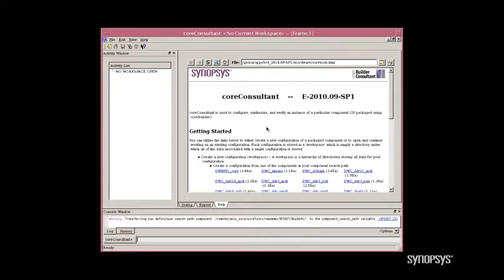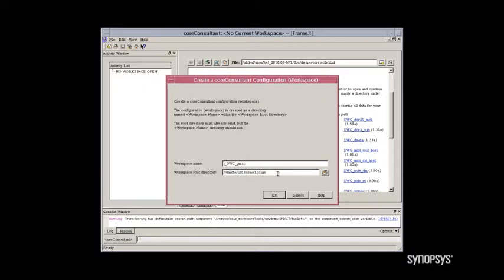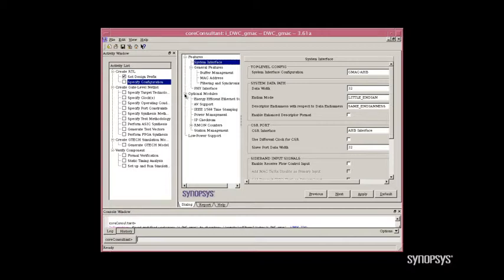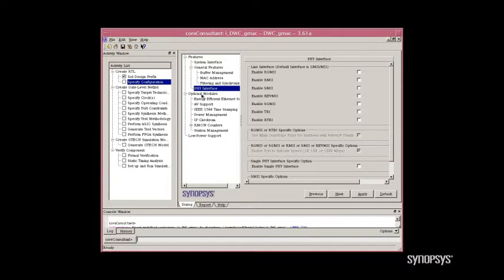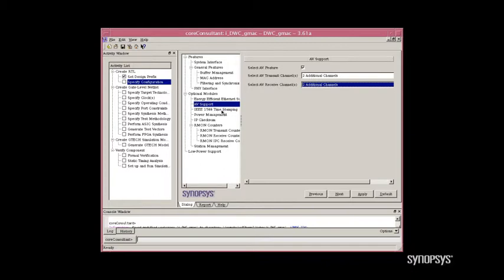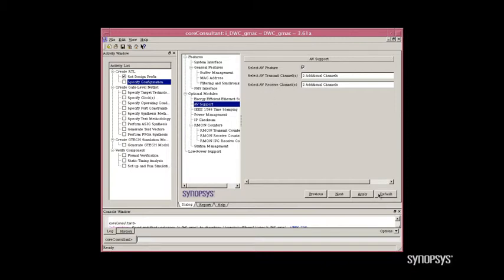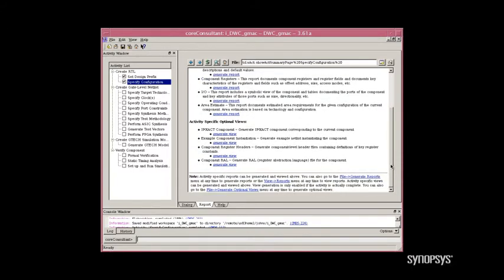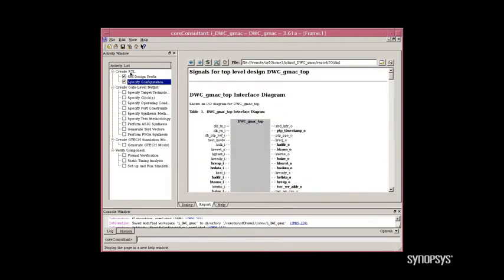Implementing an Audio Video Bridge with DesignWare Ethernet QoS | Synopsys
With the release of the IEEE 802.1 specifications for Audio Video Bridging (AVB) designers can now include this functionality in their designs with the DesignWare® Ethernet QoS core. This demonstration will show how a Ethernet design can easily be configured to support AVB capable networks.